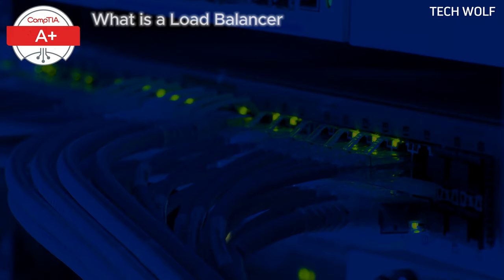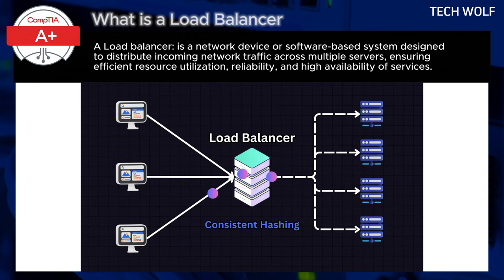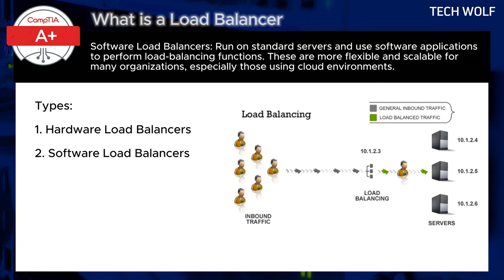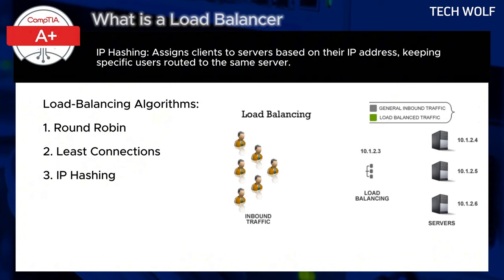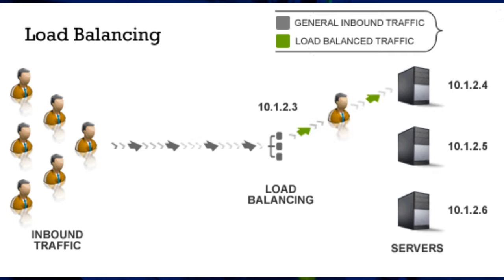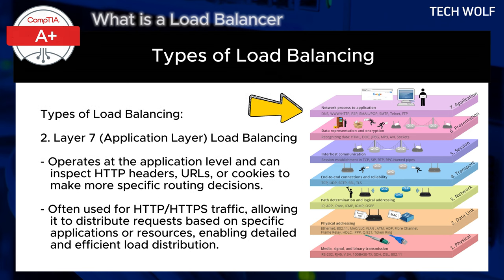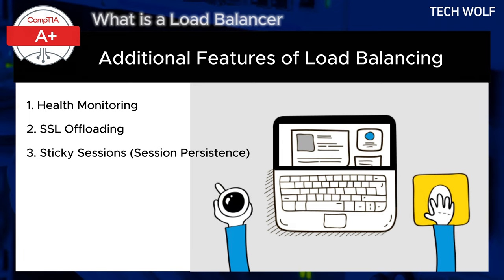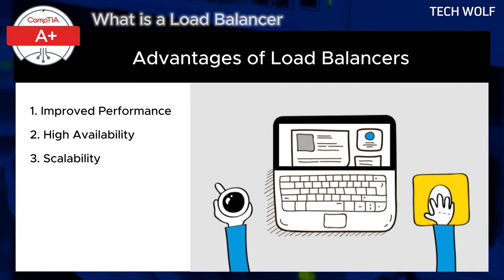What is a Load Balancer Explained - Load Balancer Tutorial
What is a Load Balancer Explained -  Load Balancer Tutorial for Beginners. Learn load balancer role in cloud and networking.

A Load balancer: is a network device or software-based system designed to distribute incoming network traffic across multiple servers, ensuring efficient resource utilization, reliability, and high availability of services. Load balancers are essential for systems that need to handle a high volume of requests or maintain uptime even if one server fails. By evenly distributing traffic, they prevent any single server from becoming a bottleneck, improve response times, and provide resilience to the network.